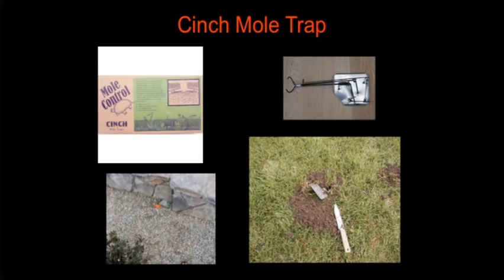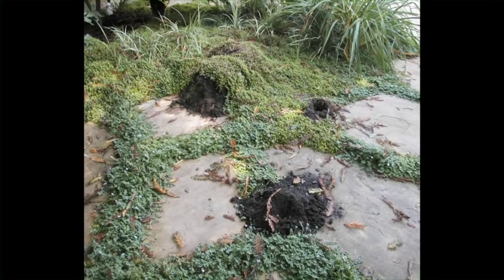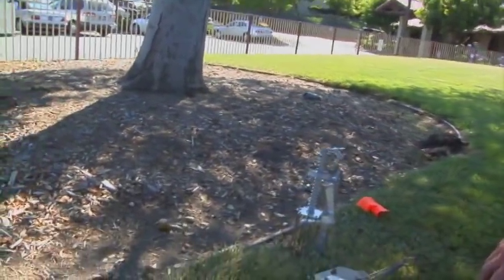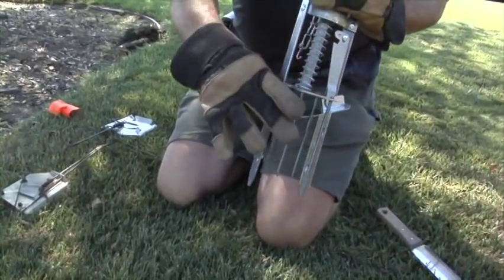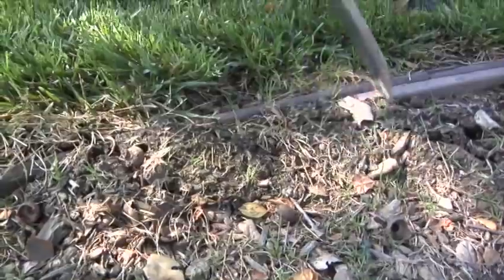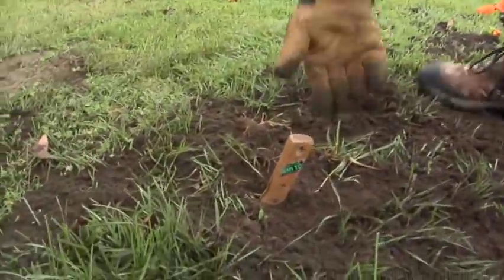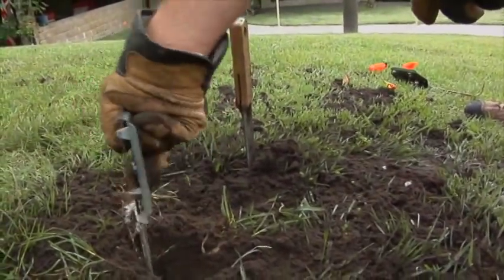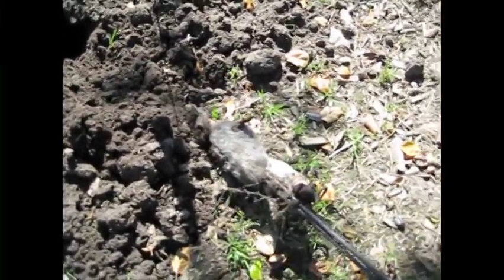Mole Control With the Cinch Trap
Mole trapping with the Cinch trap is easy, efficient and humane.  Easily trap moles without a lot of landscape or lawn destruction.  The trap easily reaches down into the mole burrow for a clean catch.  Only a small digging tool is needed.
Video filmed and edited by Bridget Carls and rendered by video4dvd.  Produced by Gophers Limited, gopherslimited.com